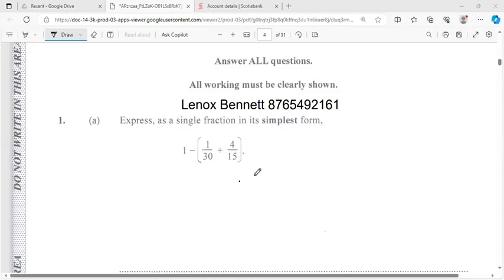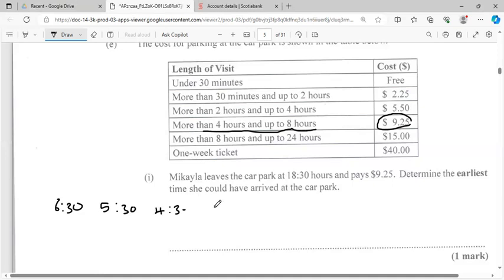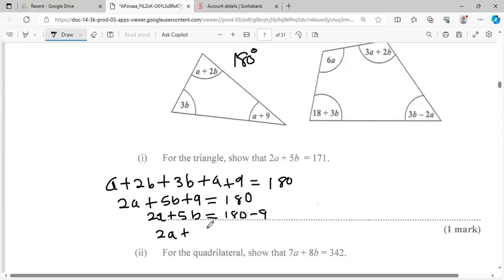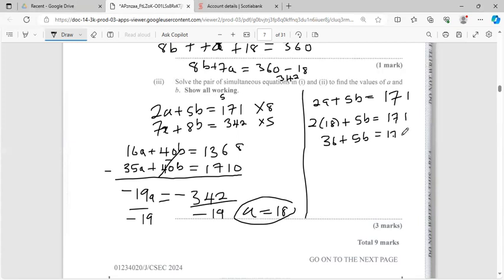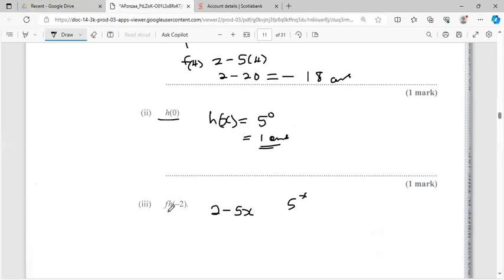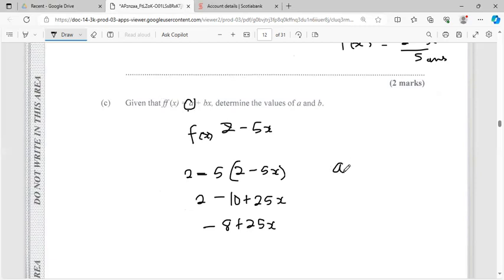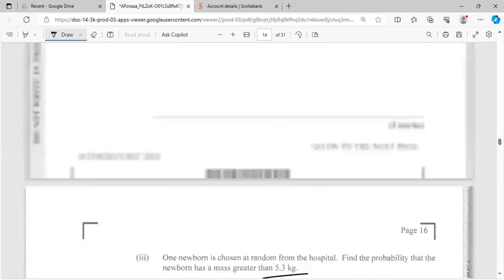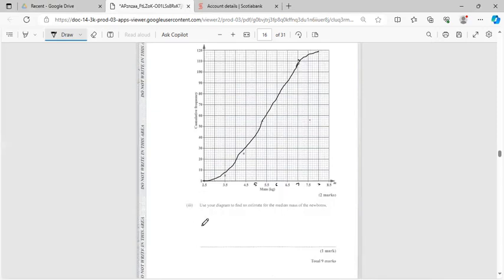CSEC CXC MATHS JANUARY PAPER 2 SOLUTION